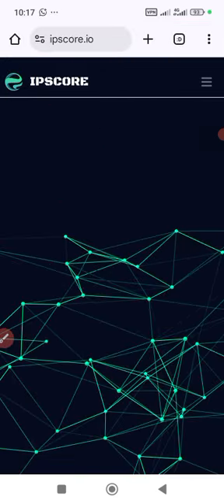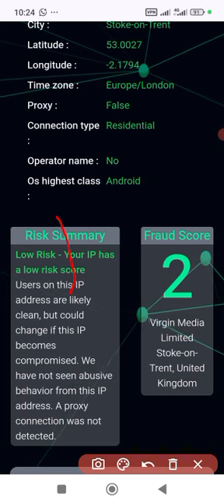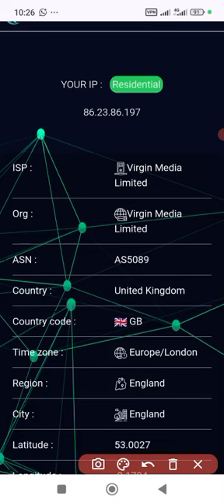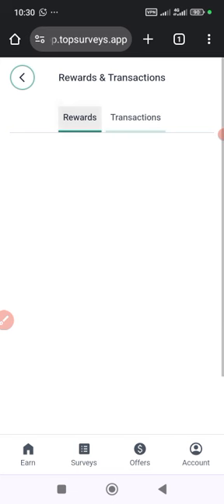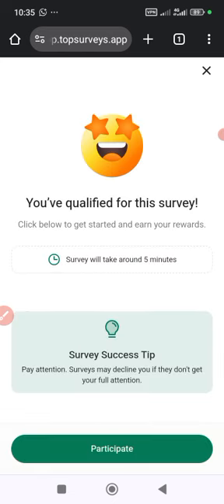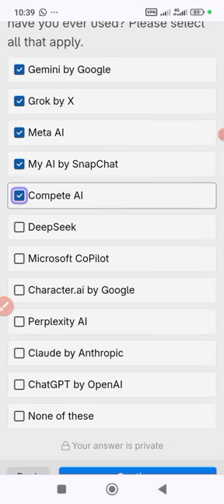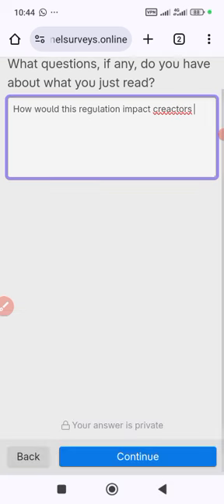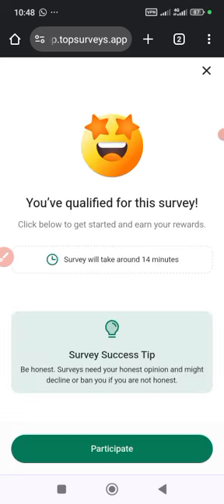How I answer my Survey Questions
Best way to answer survey Question